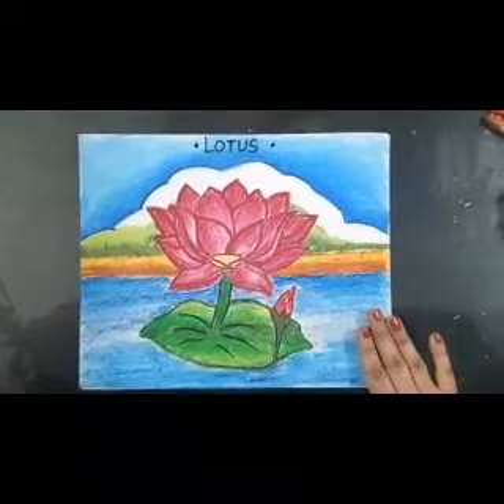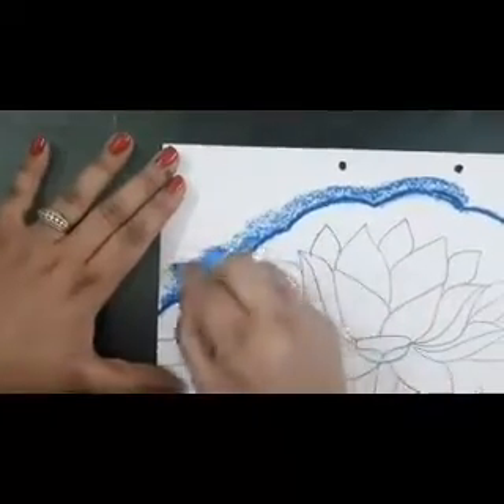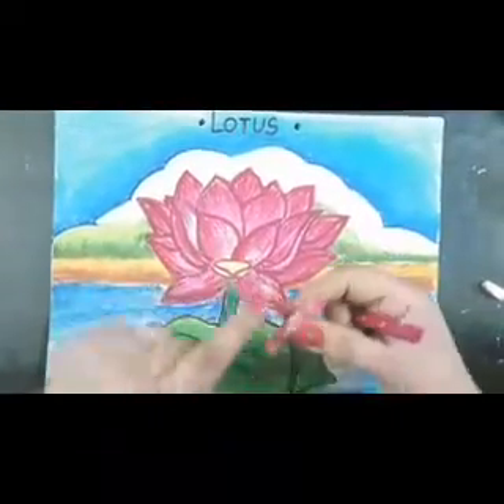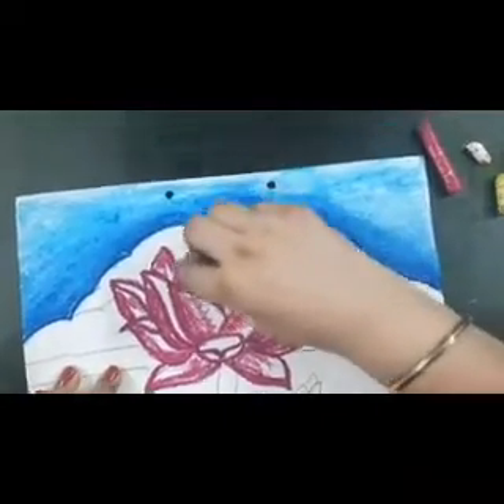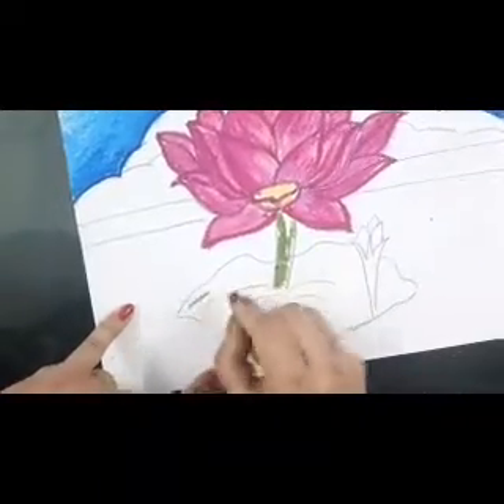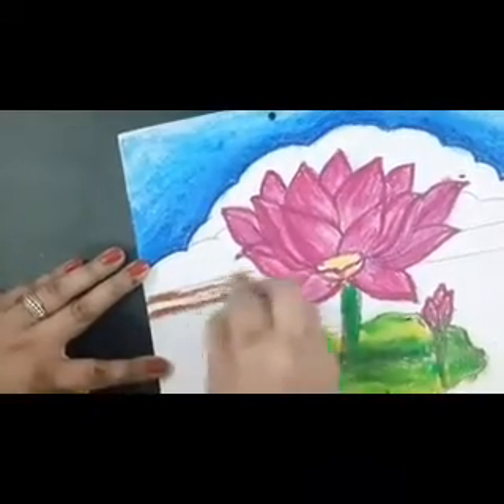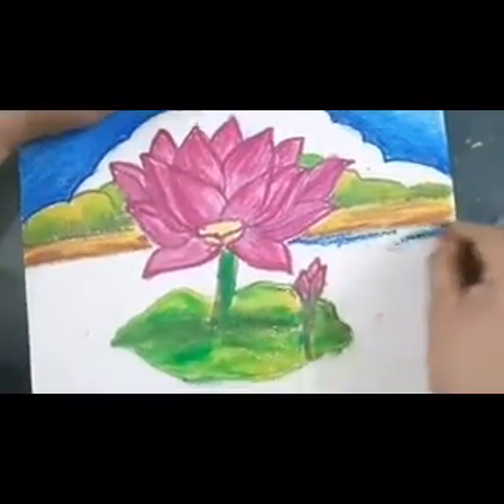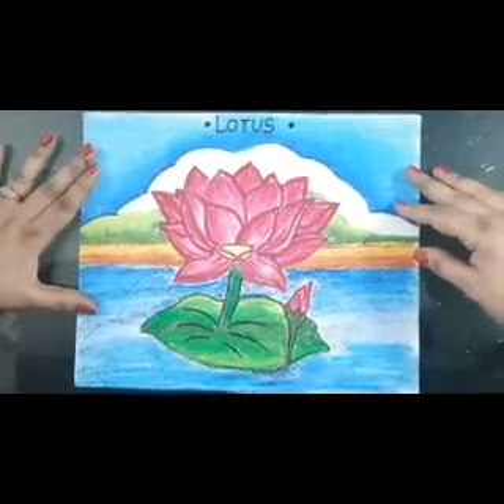Lotus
Oil pastel shading